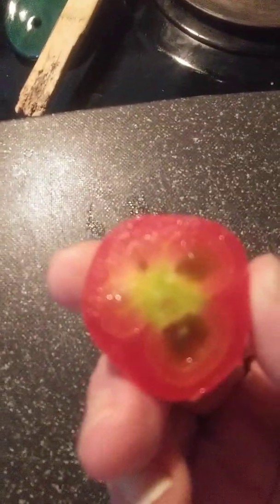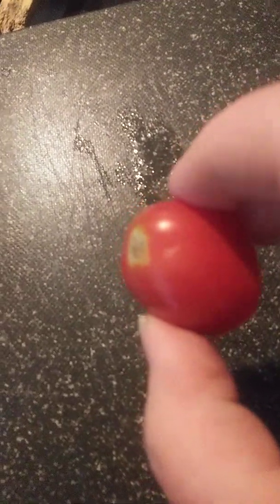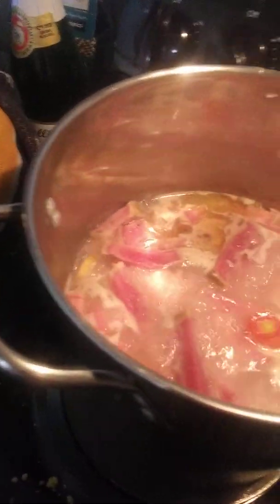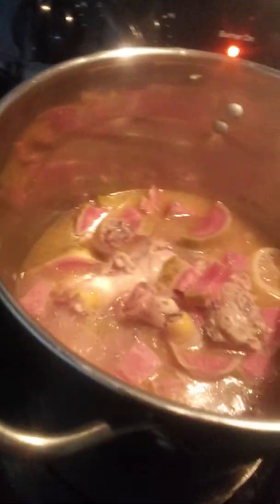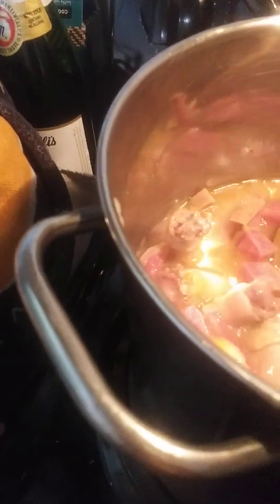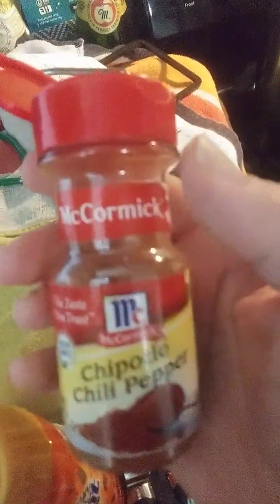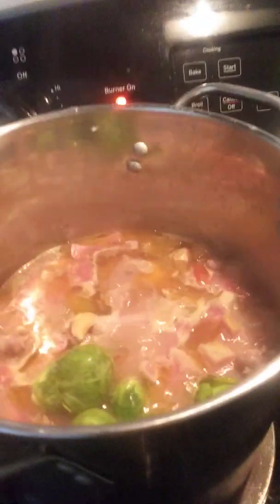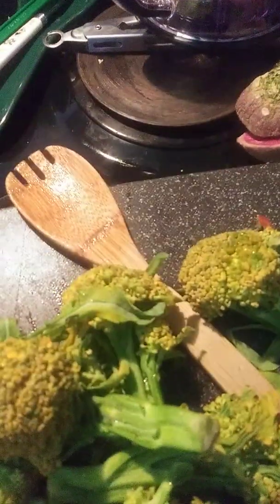Meal Prep//Chicken Harvest Stew and Pear Tomato Tasting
Easy-Peasy Chicken Harvest Stew
Put 4-6 qurts water in a large stew or stock pot. Place your cooked chicken into the pot and let boil for 15-20 minutes. (IF NEEDED-REMOVE ANY BONES AT THIS TIME!) Put any cleaned vegetables in stock pot with chicken and season as desired. Allow to boil for another 10-15 minutes before turning down to simmer depending on which vegetables you use. IF Using more hard, dense veggies, boil until all vegetables are fork tender. Taste for any additional seasoning needed (add if necessary) and dinner is served!